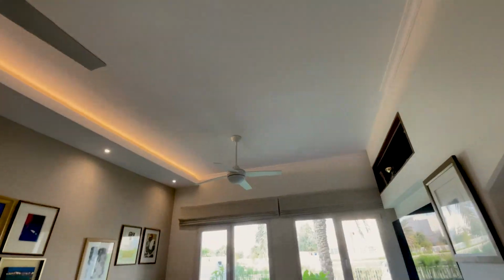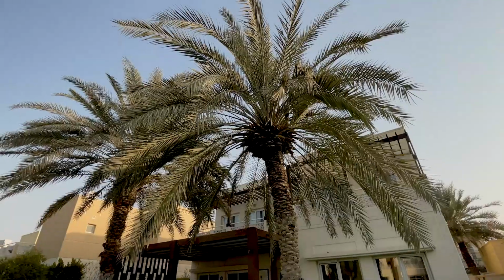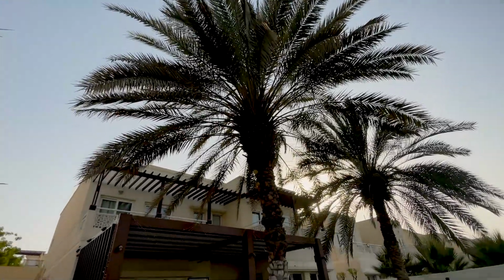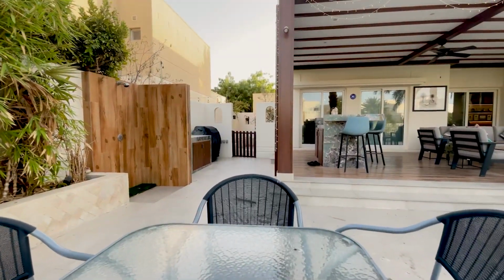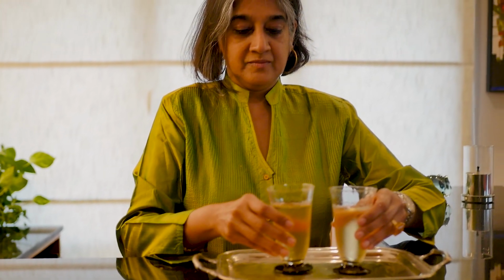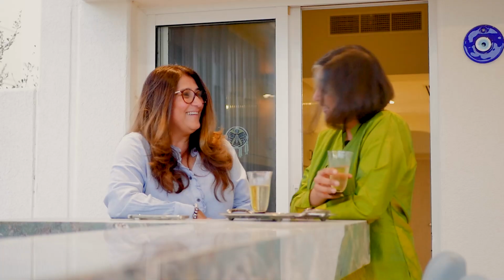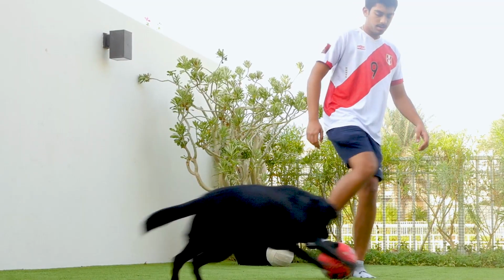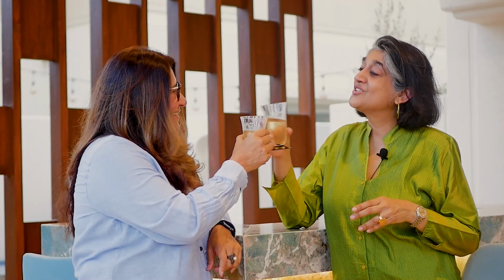Meadows 9 Villa Renovation | Landscape & Pool Transformation by Milestone Dubai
Experience the transformation of a Type 7 villa in Meadows 9 — where Milestone Dubai turned an ordinary backyard into a serene, functional, and elegant outdoor retreat.

Led by Creative Director Sejal Nagjee, this design-build project reimagines outdoor living in Dubai with a focus on craftsmanship, sustainability, and everyday comfort.
From a custom skimmer pool and bar area to a waterproof pergola and warm wood finishes, every detail was designed to create a seamless extension of the home.

Highlights include:
- Patio with elegant outdoor seating
- Skimmer pool with natural finishes
- Waterproof pergola for shade and comfort
- Custom outdoor bar in gray & blue tones
- Sustainable, low-maintenance landscape design

As the homeowner Dipali shares, “It feels like an extension of our home — calm, open, and perfect for family moments.”

Looking to transform your villa or outdoor space?
Let Milestone Dubai design your personalized retreat.